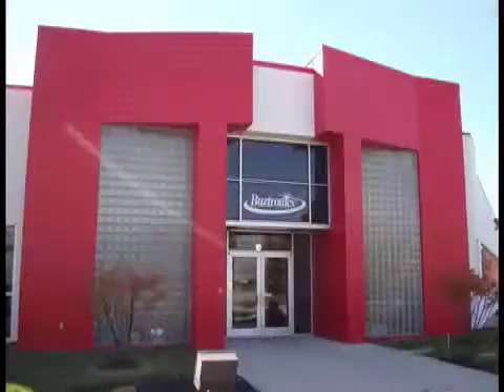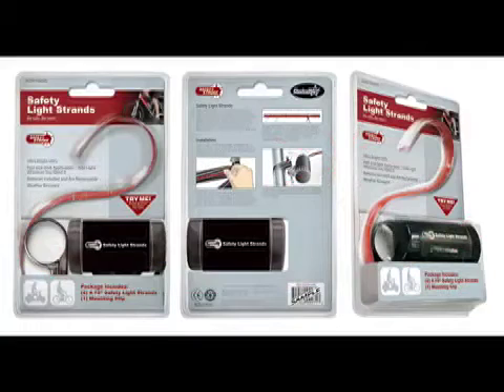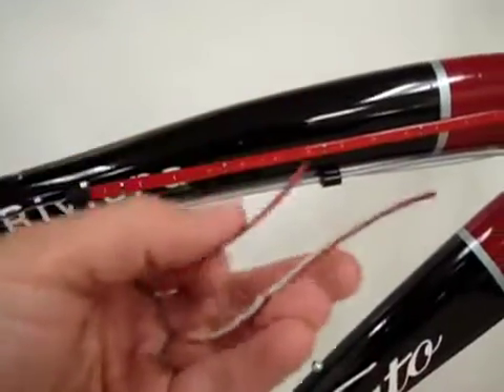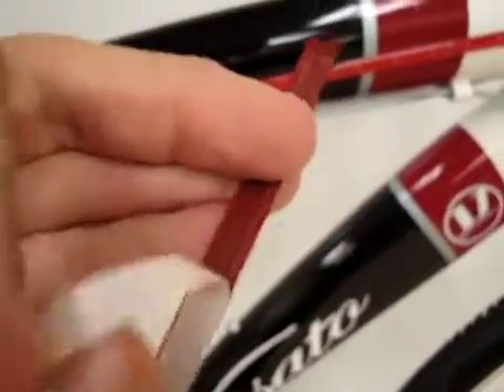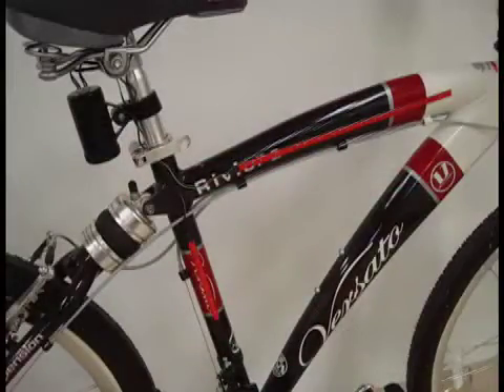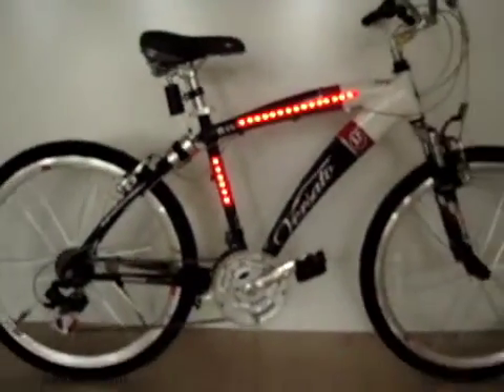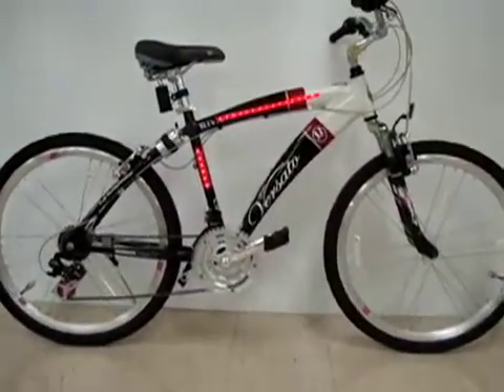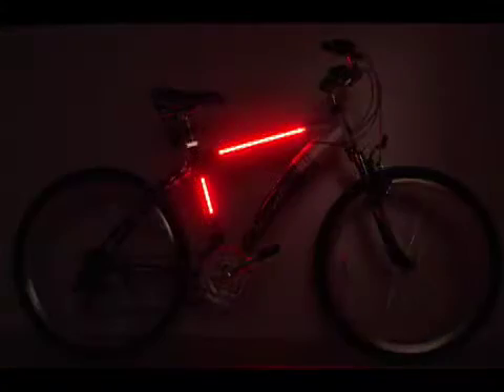LED flex strips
Flexible LED strips have peel and stick tape for ease of mounting and can be cut to length by the user.